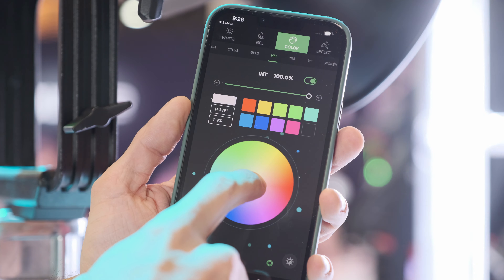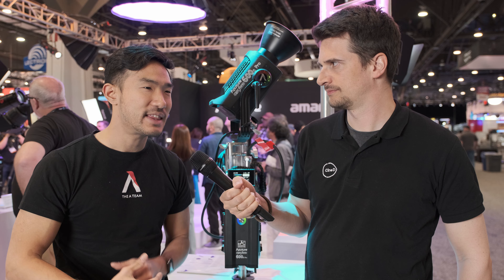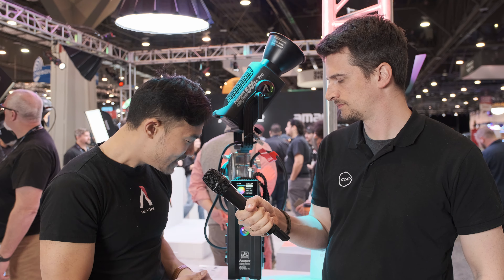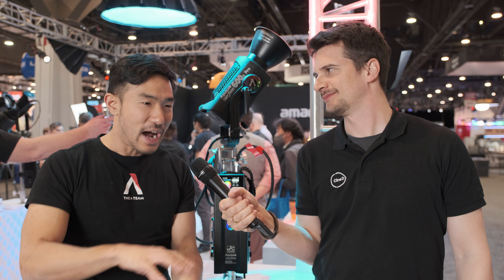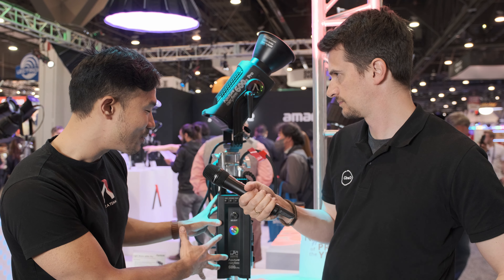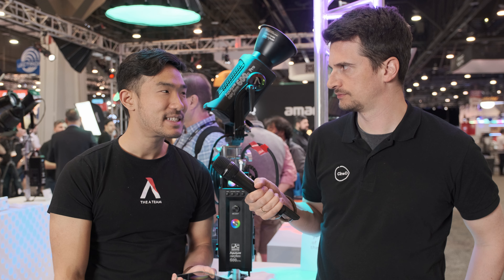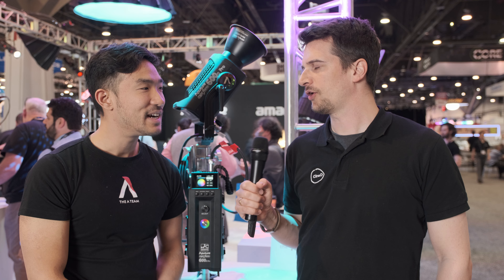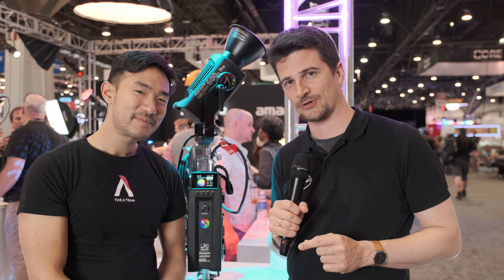Aputure LS 600c Pro Interview with Ted Sim – The Strongest Full-Color Light Storm Yet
The new Aputure LS 600c lamp features an RGBWW chip capable of full-color 600W output which makes it the strongest RGB Light Storm lamp yet. The light features a Bowens mount, custom color blending optics, high output of 4,150+ lux at 3 meters with the included reflector, weather resistance, and flexible connectivity. The LS 600c Pro will be available in early Q3 2022 for $2,490.